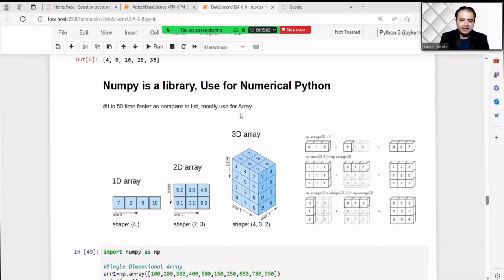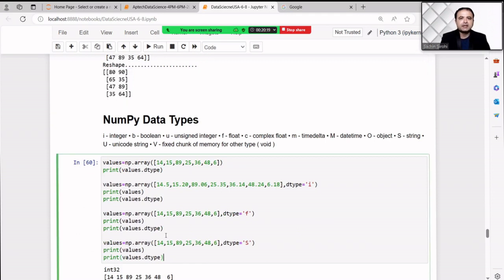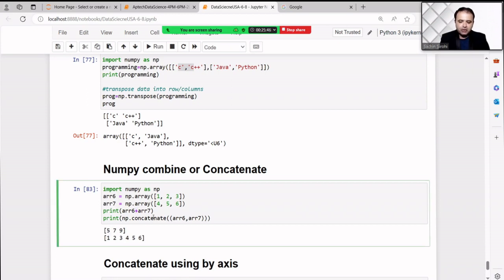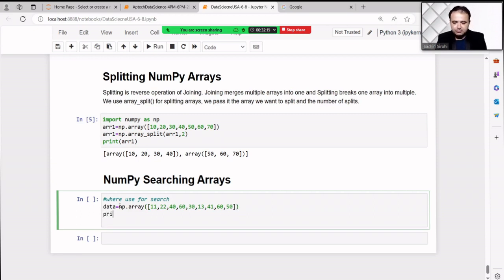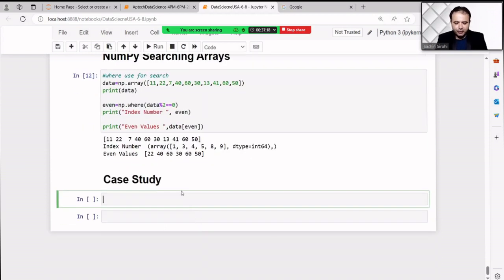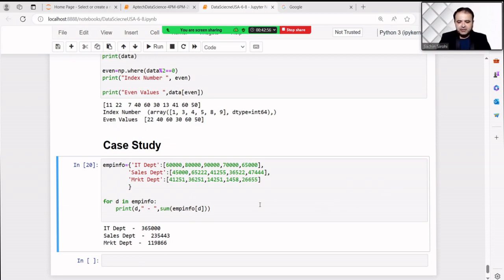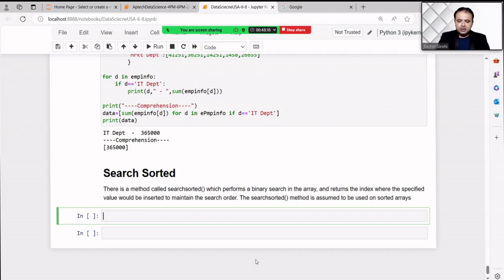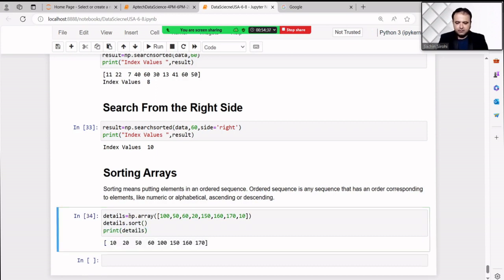Python NumPy: Array Manipulation, Copy vs View, Lists VS NumPy Arrays | Case Study | Sachin Sirohi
Welcome to our in-depth guide on Python's NumPy library! In this video, we'll explore essential concepts like array manipulation, views, copies, and key differences between NumPy arrays and Python lists.

Array Manipulation: NumPy offers a wide range of functions for reshaping, splitting, joining, and transforming arrays. We'll delve into these operations, providing practical examples to enhance your understanding.

Views vs. Copies: Understanding the difference between views and copies is crucial in NumPy. We'll clarify these concepts with clear examples, ensuring you can effectively manipulate arrays without unexpected behavior.

NumPy vs. Python Lists: We'll compare NumPy arrays with Python lists, highlighting the advantages and differences that make NumPy a powerful tool for numerical computing and data analysis.

Case Study: Join Sachin Sirohi, a seasoned Python developer, as he demonstrates a real-world case study using NumPy. Follow along as he applies NumPy's array manipulation techniques to solve a practical problem, providing valuable insights and tips along the way.

Whether you're new to NumPy or looking to deepen your understanding, this video is perfect for Python enthusiasts, data scientists, and anyone interested in leveraging NumPy's capabilities for efficient array operations.